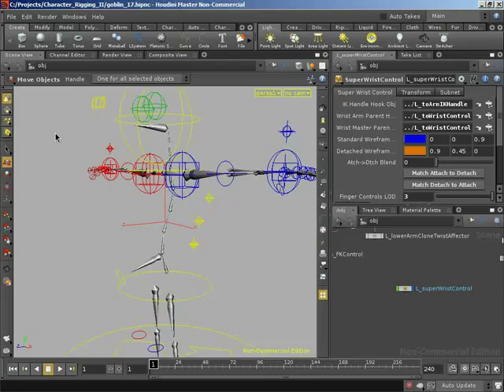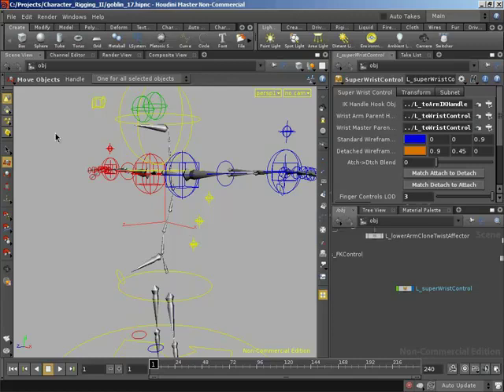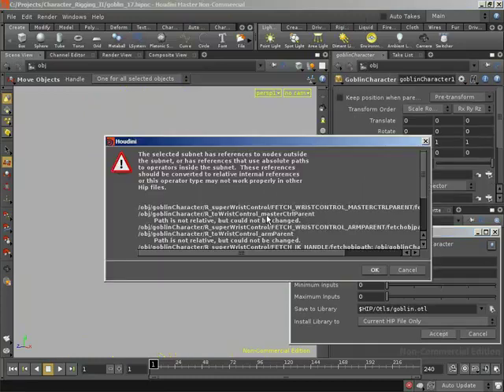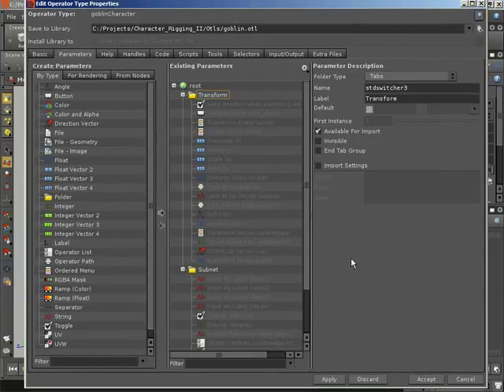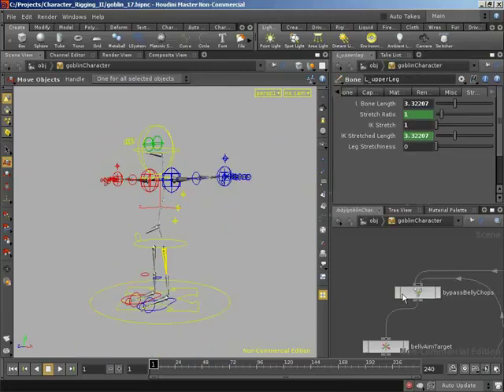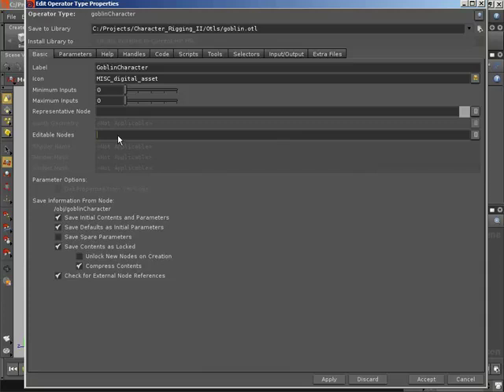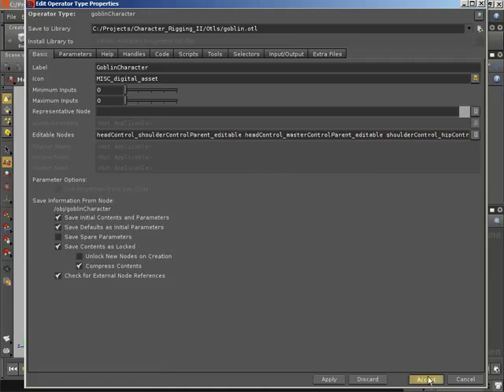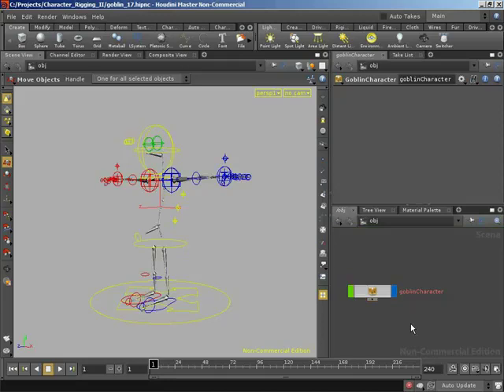Path2 025 initial asset creation